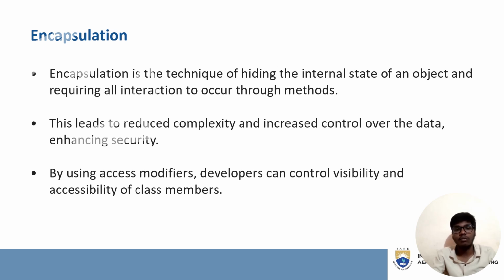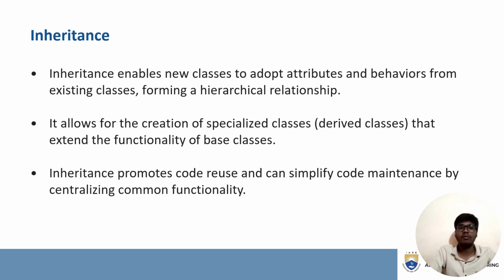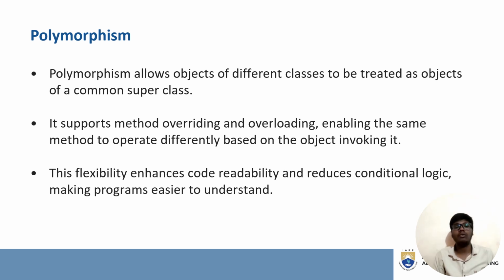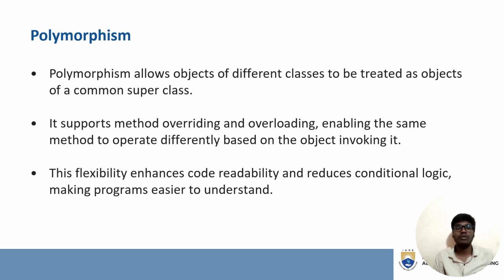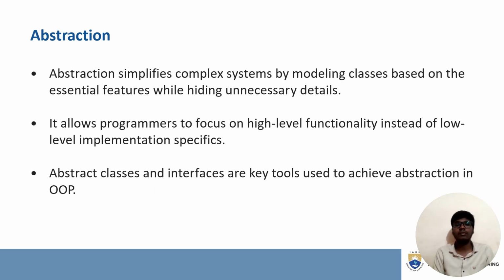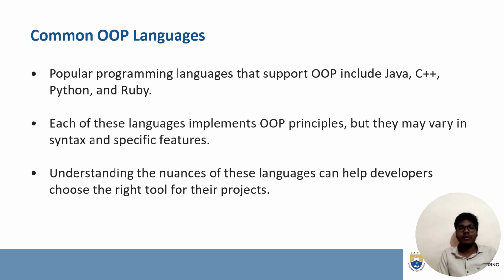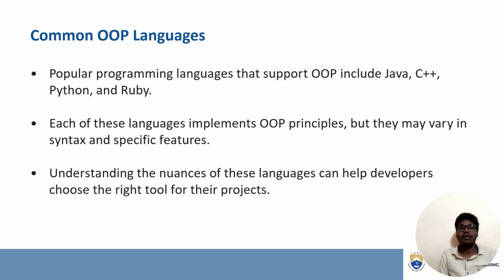Object Oriented Programming| AAT - I| OOP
TECHTALK
IARE
CSE